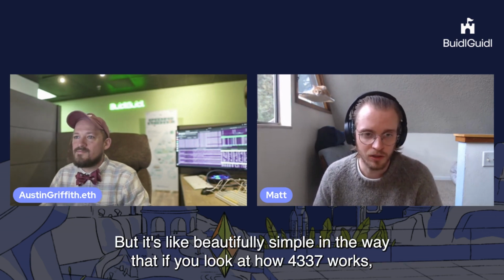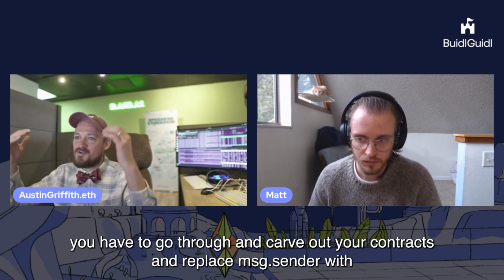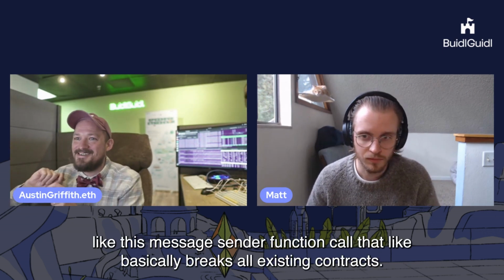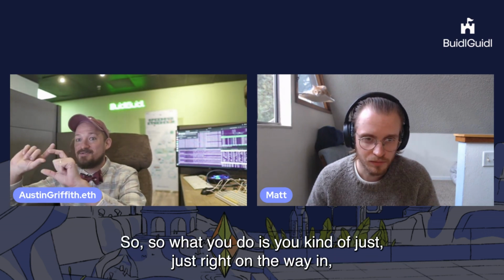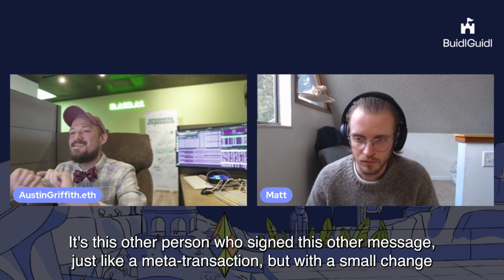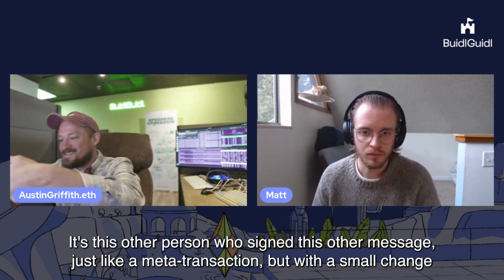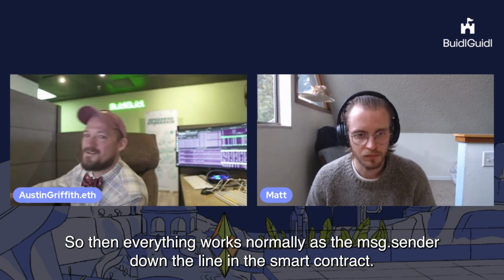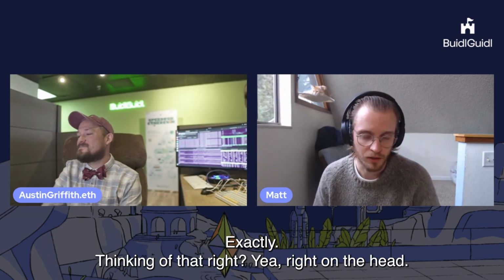Overview of EIP-3074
EIP-3074 has the potential to revolutionize the Ethereum protocol by allowing External Owned Accounts (EOAs) to utilize smart contract wallet logic through the introduction of AUTH and AUTHCALL operations. AUTH enables the recovery of a user's address from a signed message, effectively authenticating the user within the Ethereum Virtual Machine (EVM). AUTHCALL, on the other hand, simplifies the execution of authenticated calls by altering the sender of the transaction to the authorized address, thereby streamlining the process of executing transactions that mimic smart contract logic directly from EOAs. This innovation is designed to enhance the flexibility and security of interactions on the Ethereum network, making it simpler and more efficient to perform authenticated transactions without the complexities and limitations of current meta-transaction frameworks.